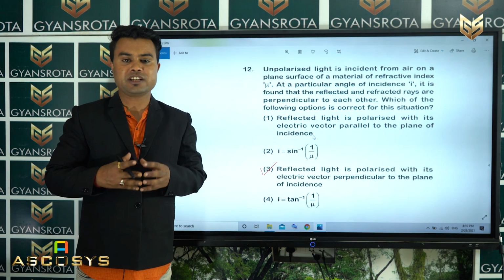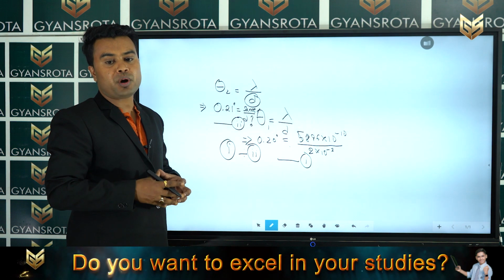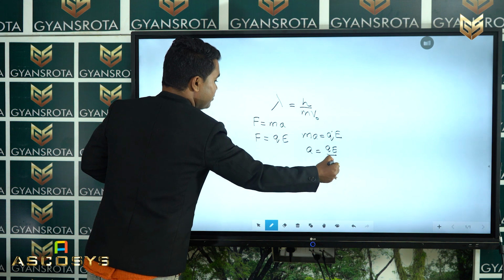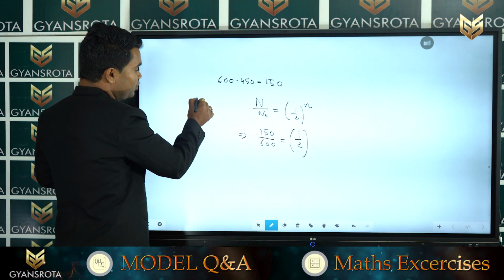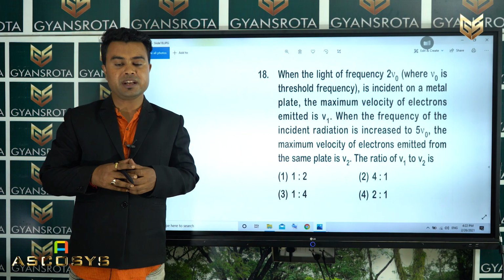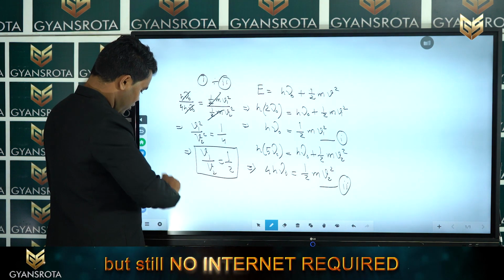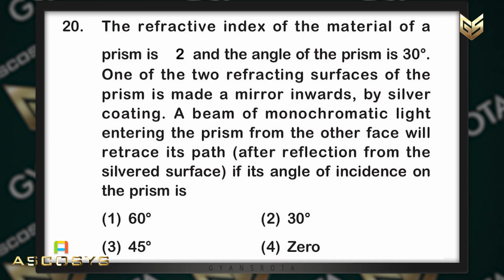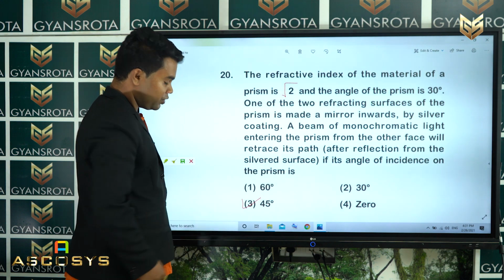NEET – 2018 – Physics– Solved questions- Part 2 (Q. No 13 to Q. No 20)